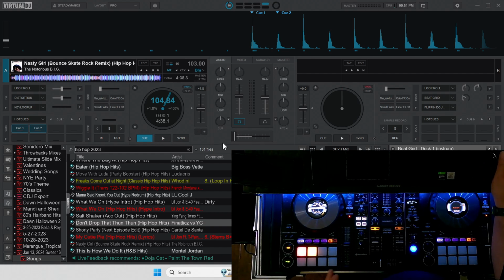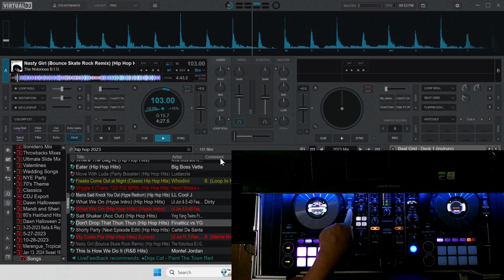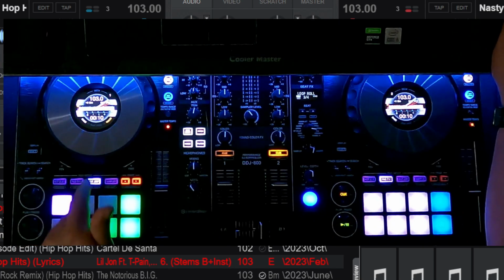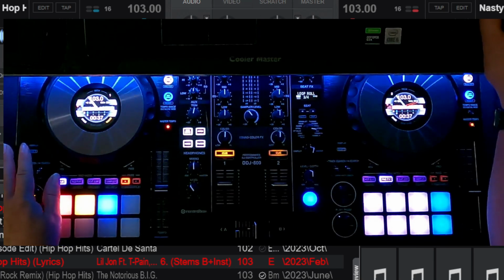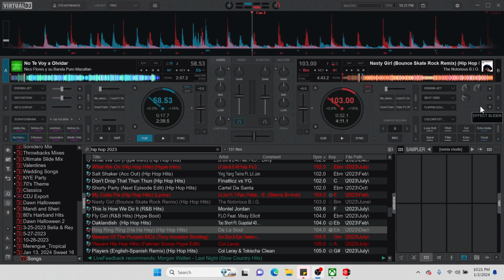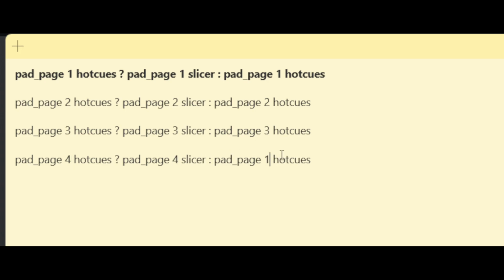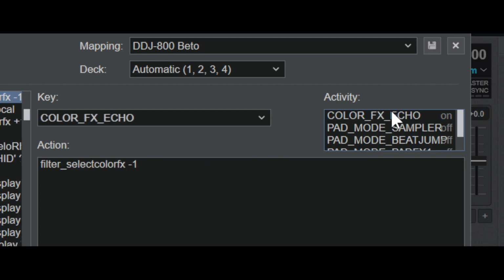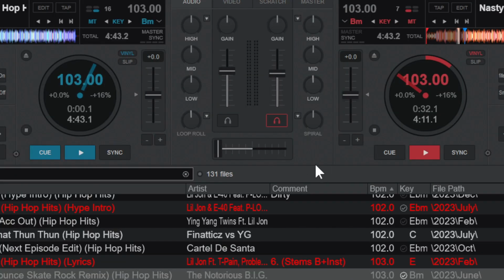my X-MAS Gift, a new controller with 12 PAD Page and Scrolling ColorFXStems! Thanks Santa Palacios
I mapped my Pad Page and added 4 more PAD and Mapped the ColorFX buttun to add more Color effects and added Stems to the colorfx button..